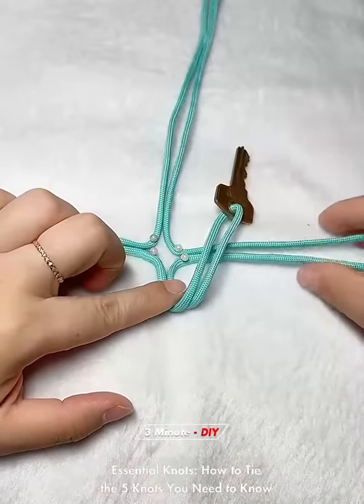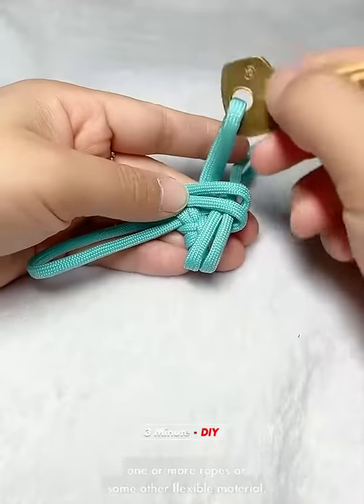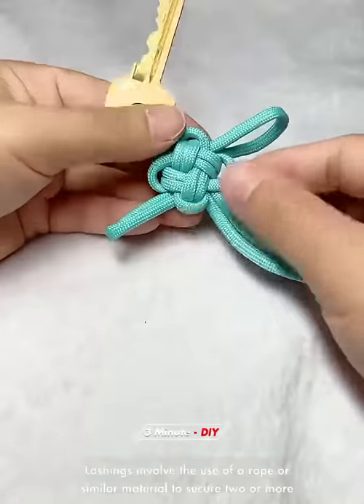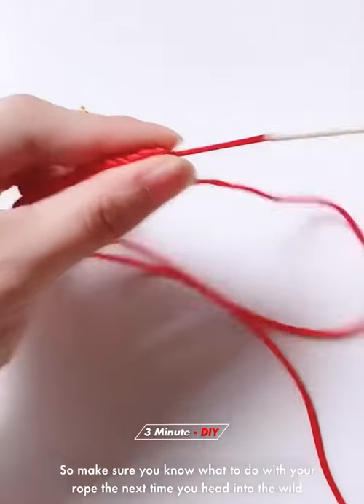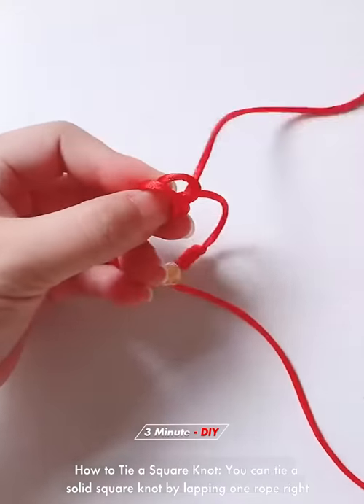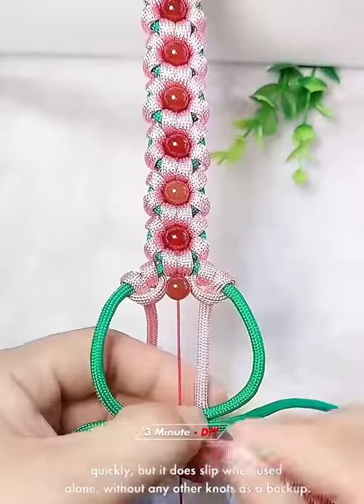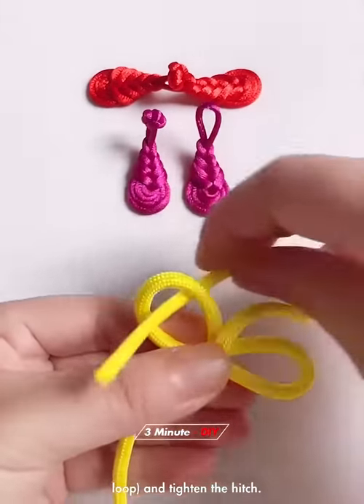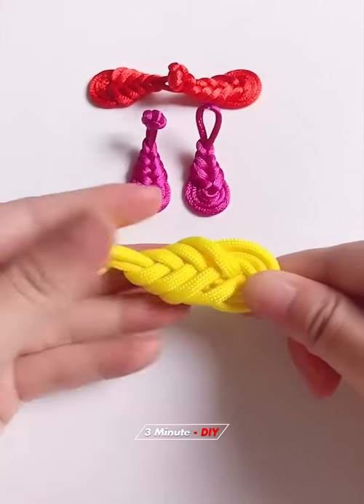Jute craft ideas | Home decorating ideas handmade | Craft HM